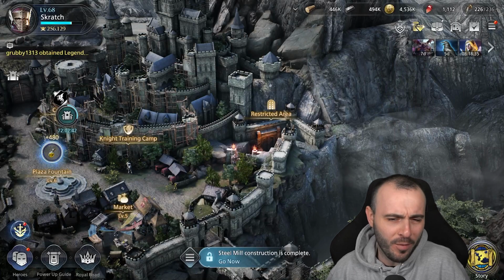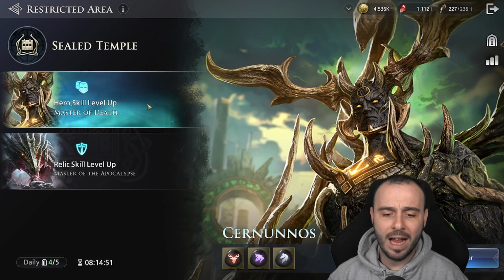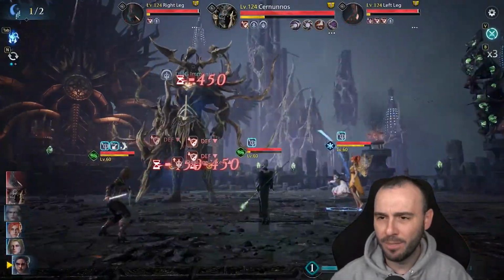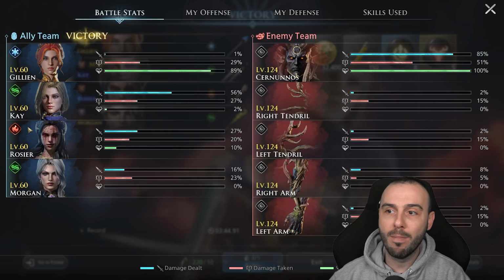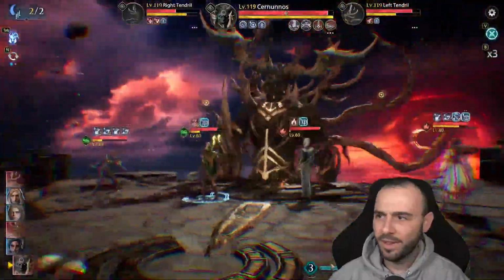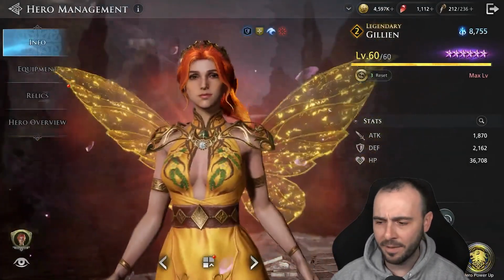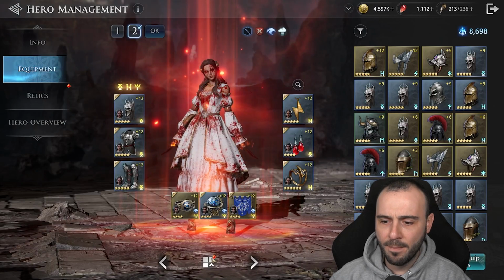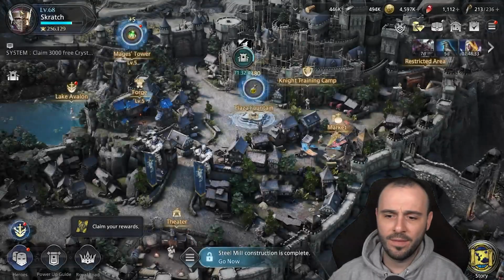HOW To Farm The Master Of Death!? King Arthur: Legends Rise